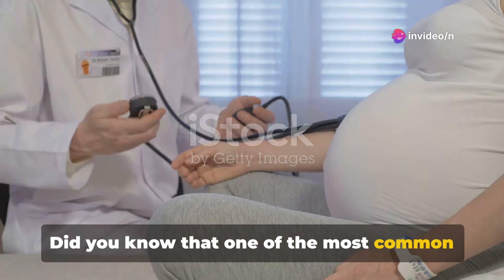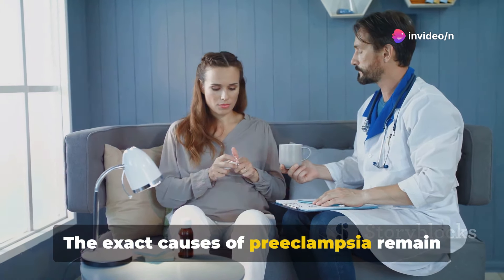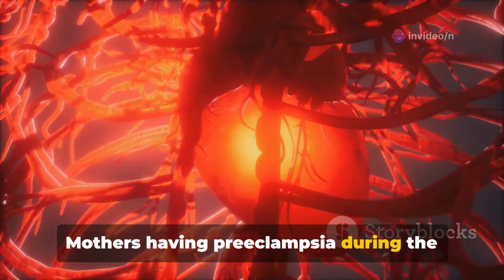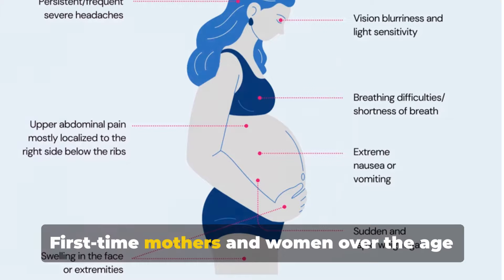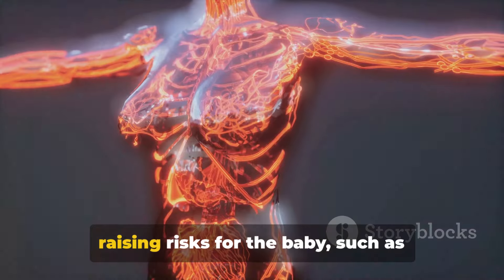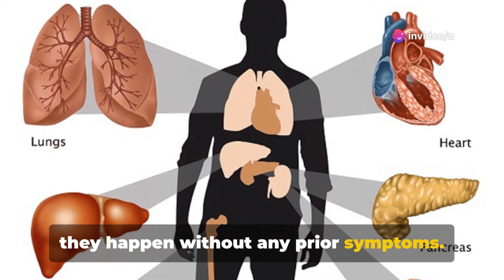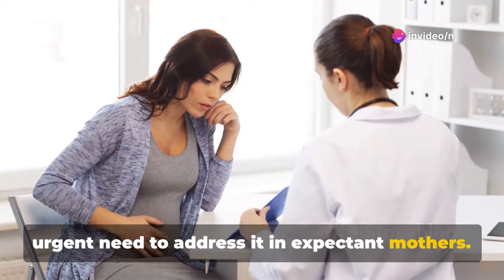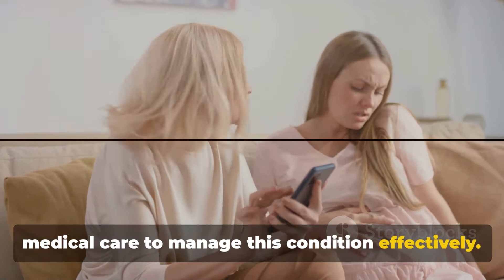PREVENTING PREECLAMPSIA *Expecting Mothers MUST WATCH!!*🫨👉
We talk about the important topic of preeclampsia - a serious pregnancy complication that affects both the mother and the unborn child. Preeclampsia is characterized by high blood pressure and signs of damage to other organ systems, and it's crucial for expectant mothers to be aware of its causes, symptoms, and potential risks.

We'll discuss the underlying factors that contribute to the development of preeclampsia, such as existing medical conditions, lifestyle factors, and genetic predisposition. Additionally, we'll explore the various symptoms, including high blood pressure, protein in the urine, and severe headaches, and emphasize the importance of regular prenatal check-ups for early detection and management.